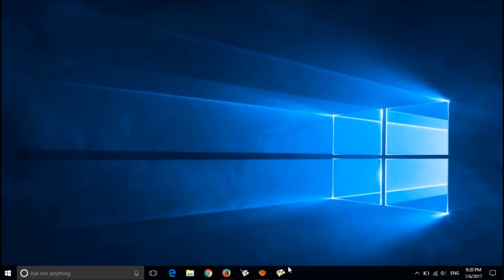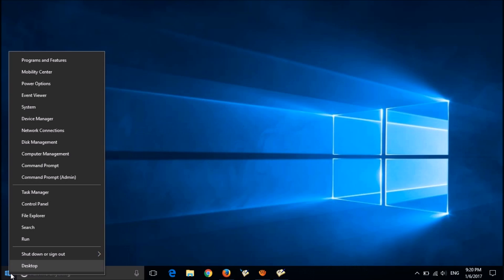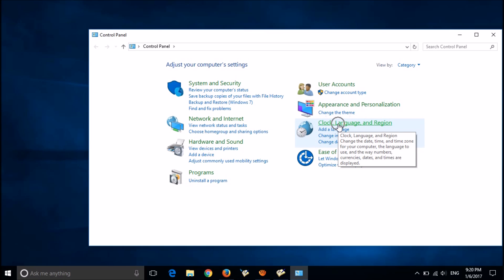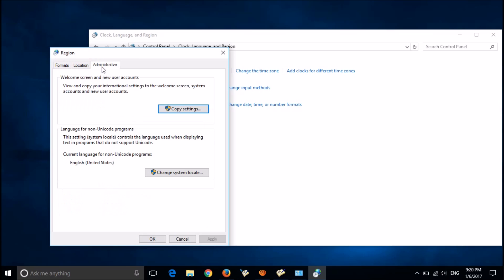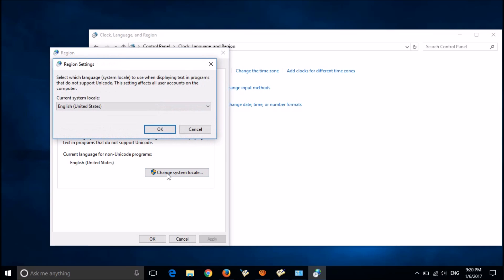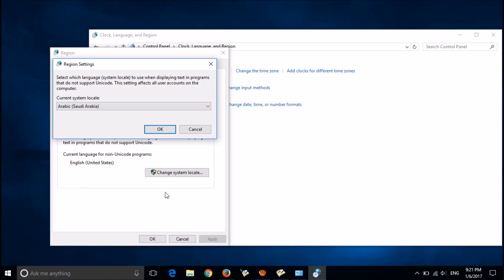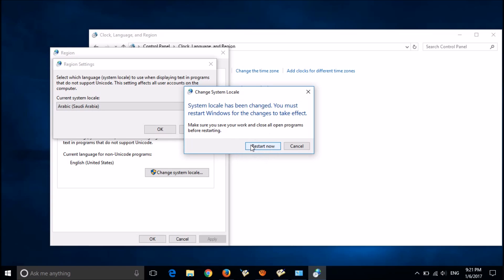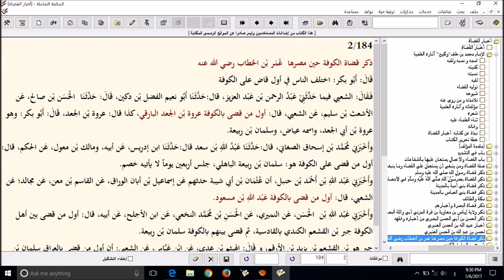How to Fix Language Problem of Non Unicode Program in Windows 10 - Simple Fix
How to Fix Language Problem of Non-Unicode Program in Windows 10 ?
You can fix this problem by changing the language settings for  non-unicode programs:
To do this, go to the control panel – Open ‘Clock, Language and Region – Open ‘Region’ – Click the third tab ‘Administrative’ – Under ‘Language for non-Unicode programs’ please click on ‘Change system locale…’ – Choose the language of your program – click ‘OK’ – Restart your system’. That is all..!!!